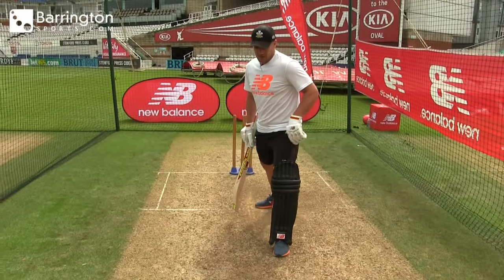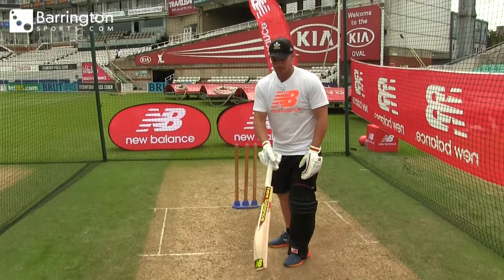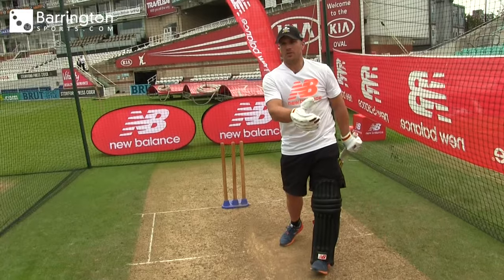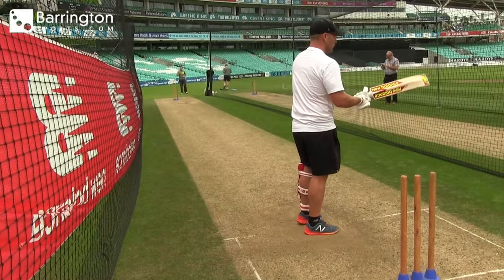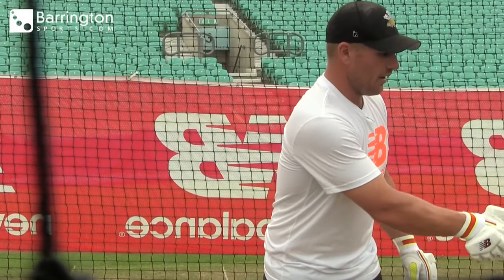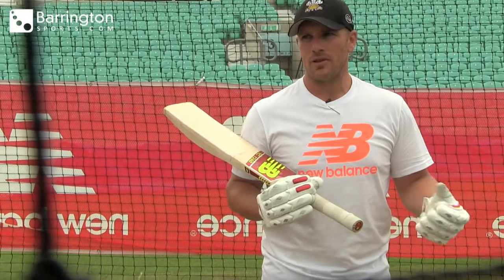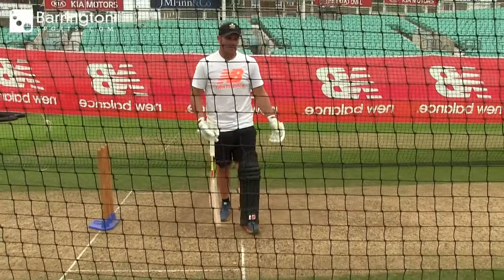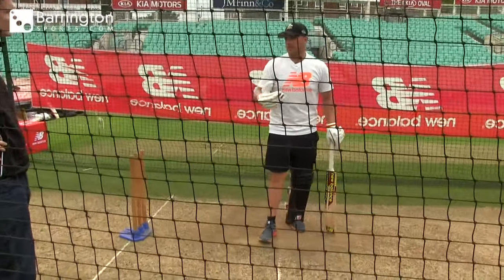Finch Batting Masterclass Part 2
Part 2 of Barrington Sports batting masterclass series with Australia's big-hitting Aaron Finch. Special thanks to New Balance and the Kia Oval. Check out part 3 August 19th, 11am.